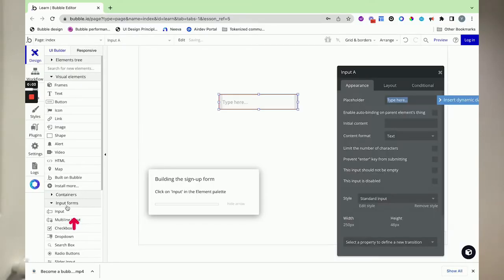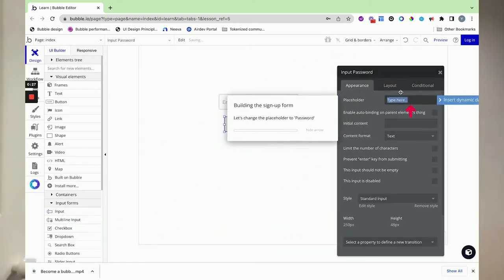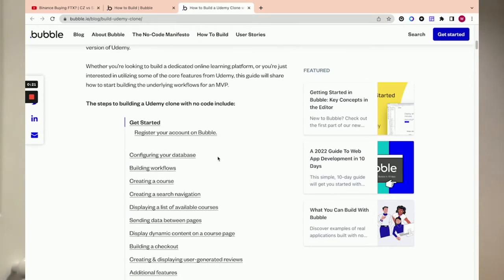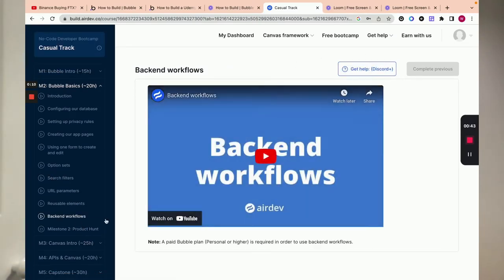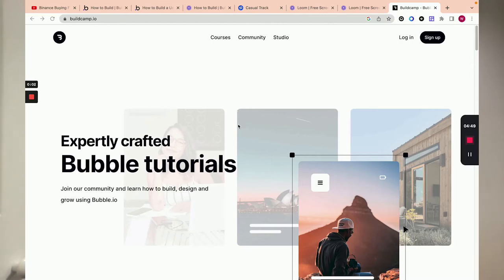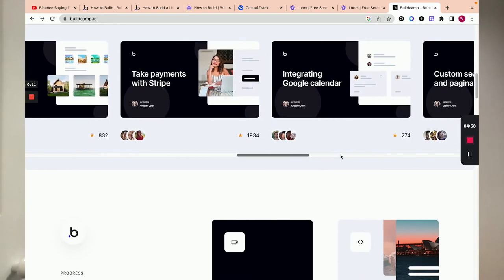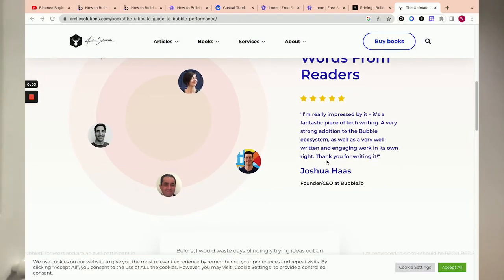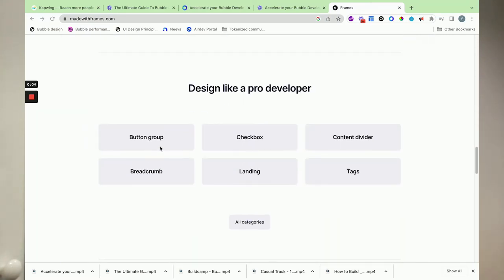How I would learn bubble (If I could start over)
Nothing to promote - good luck on your journey!

Step 1: Make sure you want to learn bubble.io
Step 7: Build a project!
Step 8: Update your LinkedIn + twitter with bubble.io in the headline

Congrats you're now a pro bubbler!